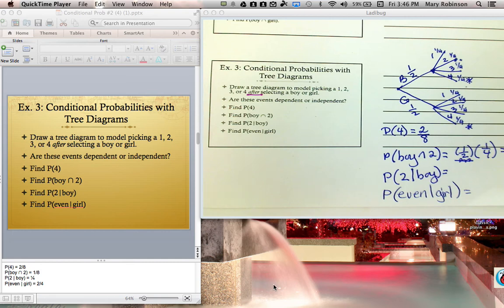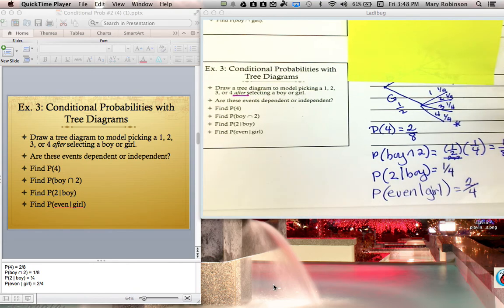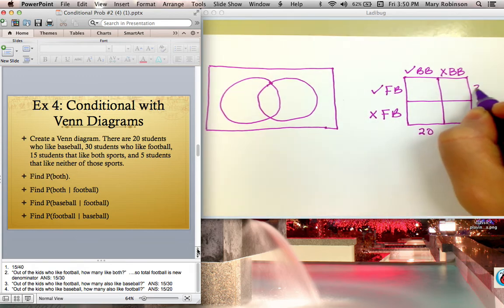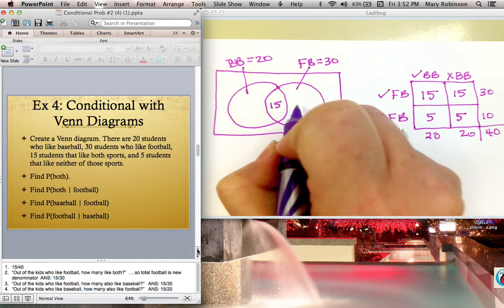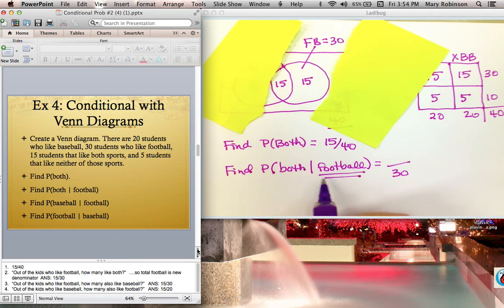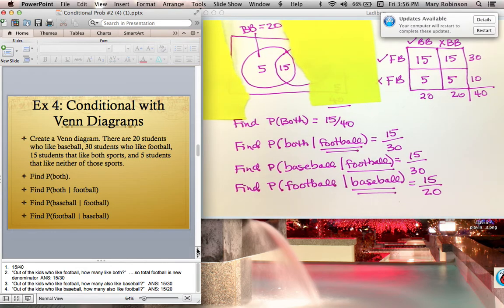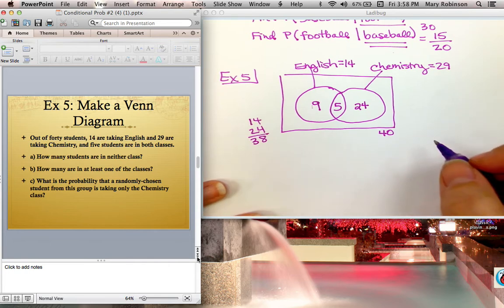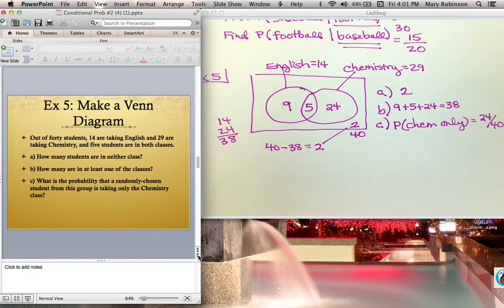Conditional Probability w Venn Diagrams Part 2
Conditional Probability w Venn Diagrams